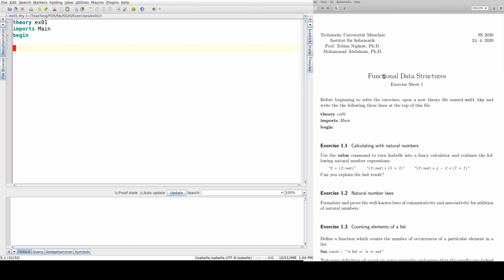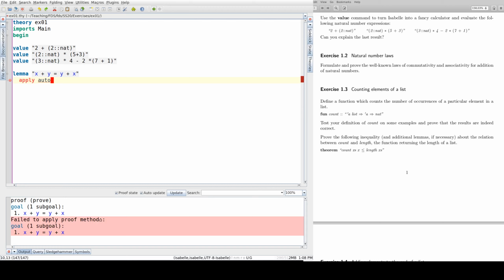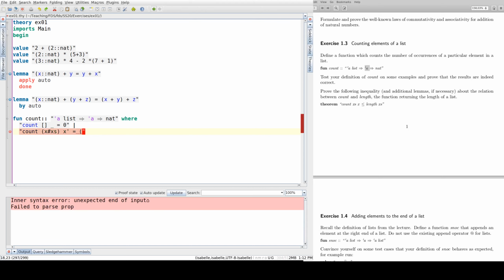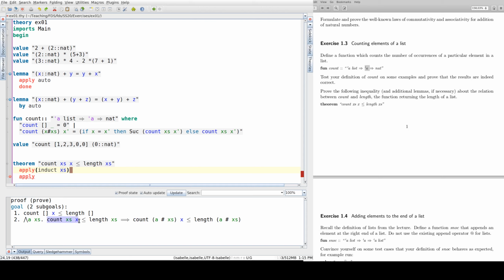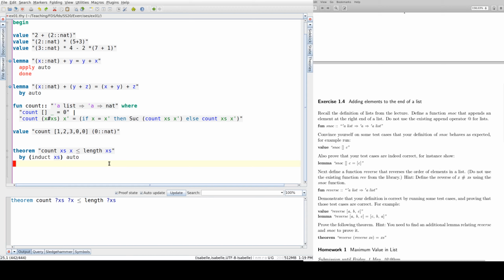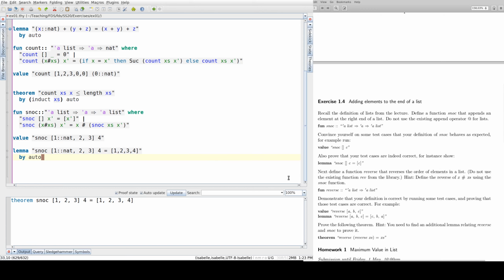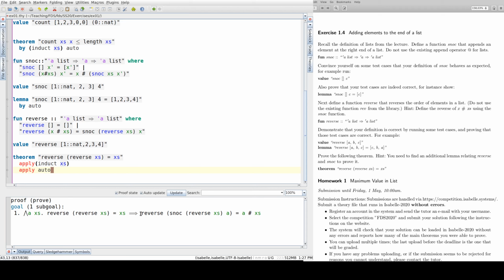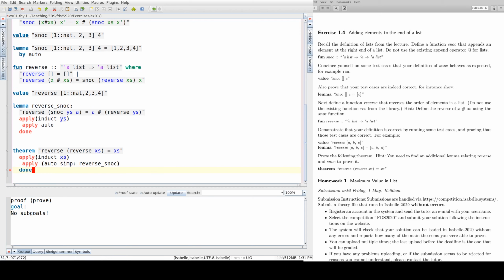Functional Data Structures with Isabelle/HOL, Tutorial 1: Natural Numbers and Lists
Lecturer: Prof. Tobias Nipkow, PhD
Tutor: Mohammad Abdulaziz, PhD